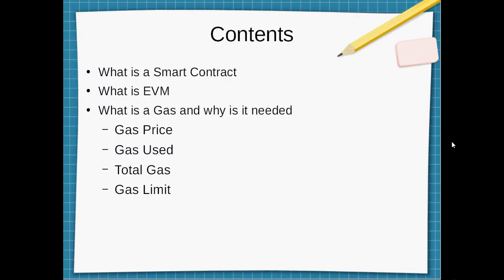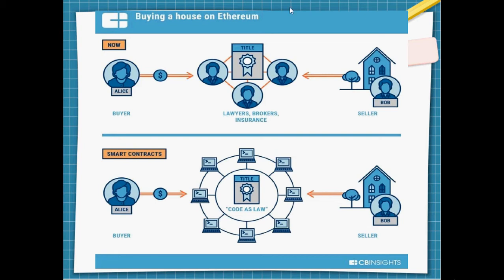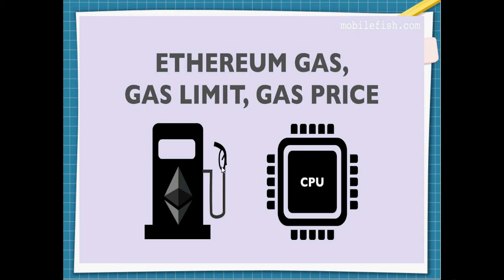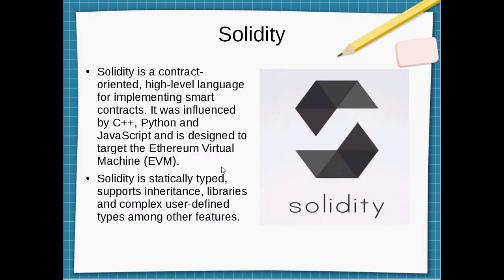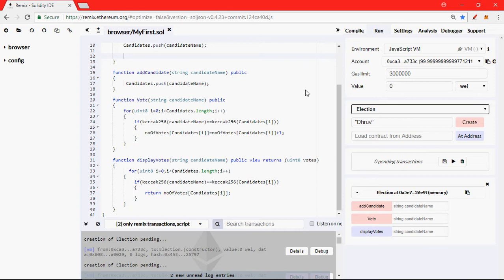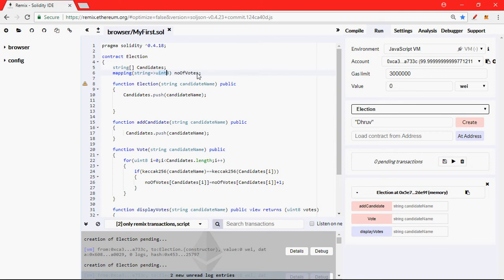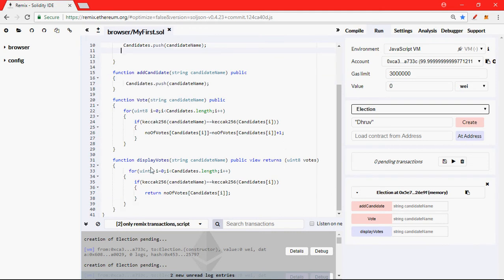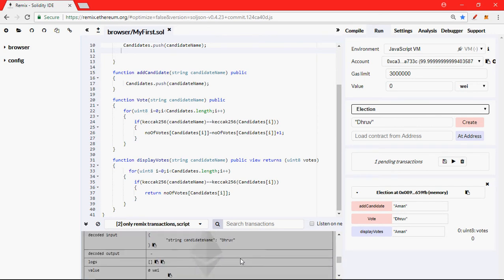BlockChain. What is smart contract?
Creating a simple smart contract in remix for voting
Based on a peer-to-peer (P2P) topology, blockchain is a distributed ledger technology (DLT) that allows data to be stored globally on thousands of servers